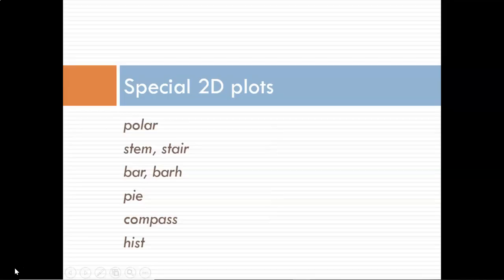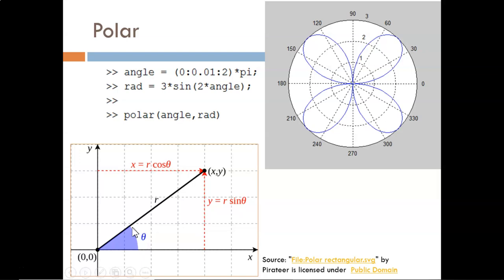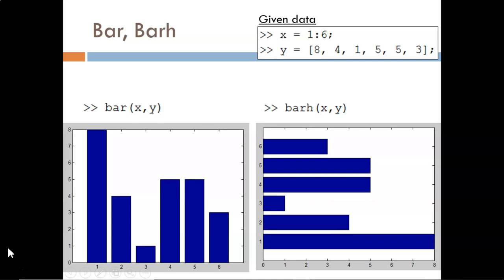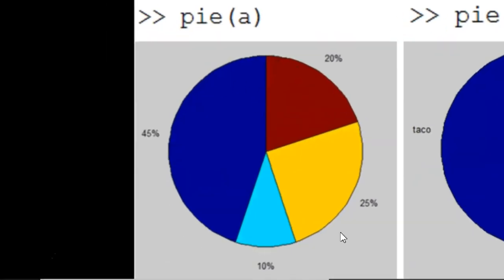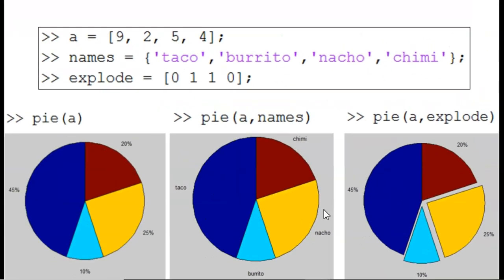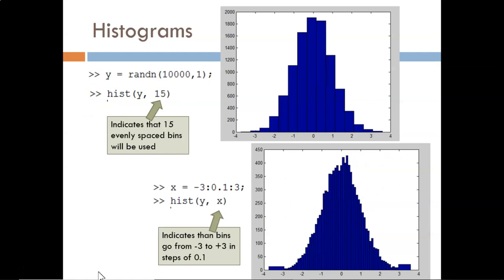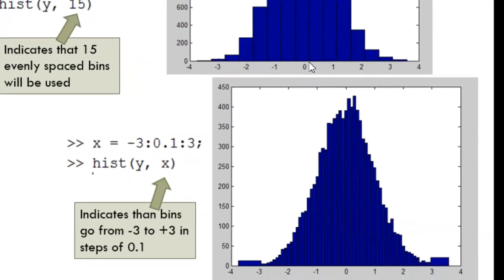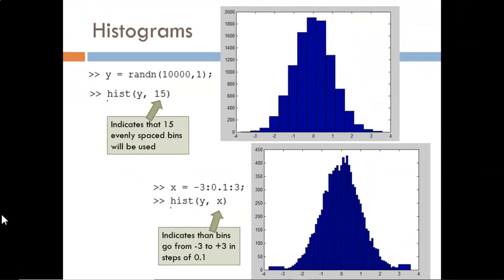5.5 Special 2d Plots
Scatter plots aren't always the best way to communicate your data. This video introduces some other plot types, including pie, polar, stem, stairs, bar, compass, and histogram.